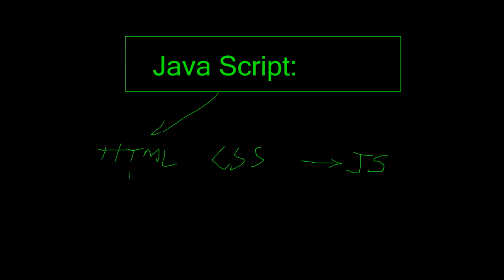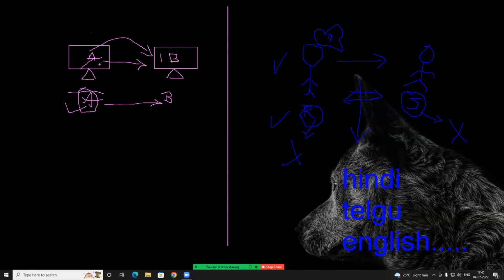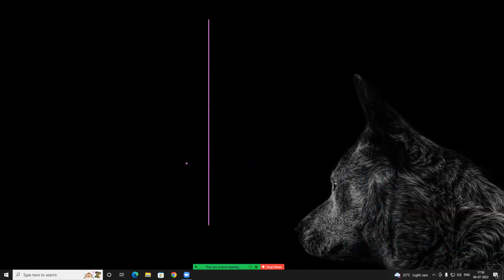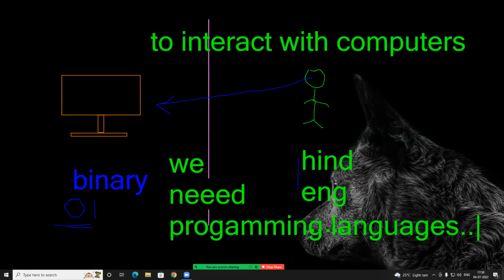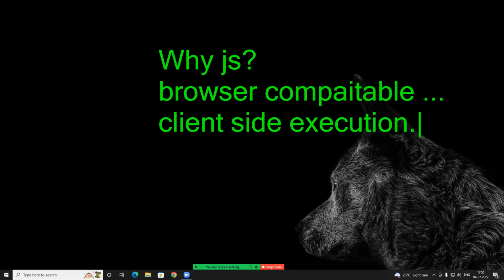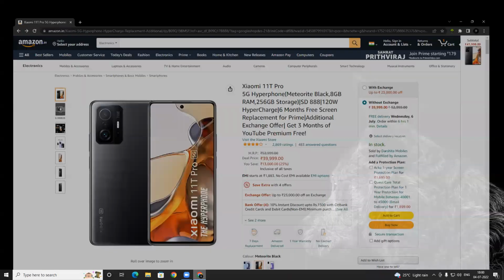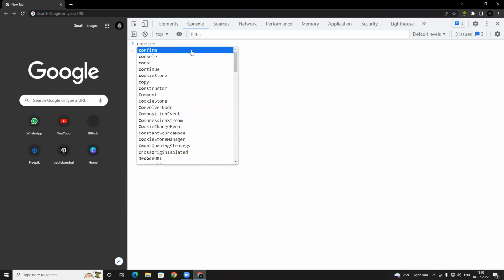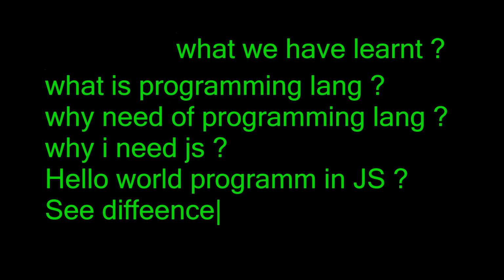#0 Introduction to Javascript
Introduction to JavaScript Basic things to know about the code